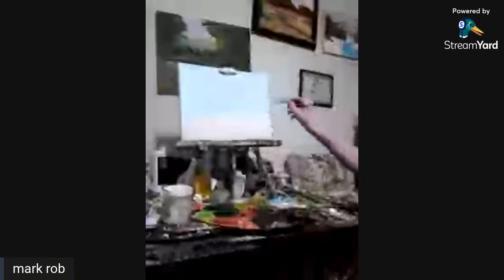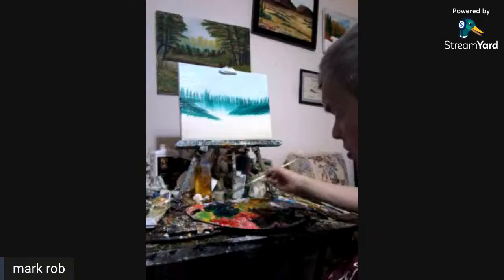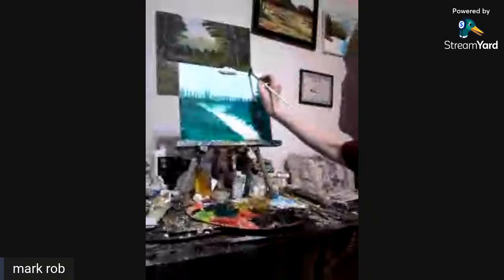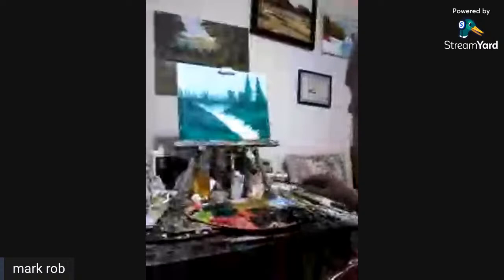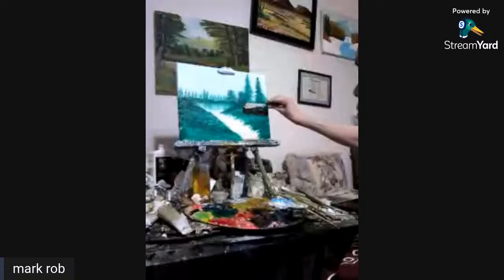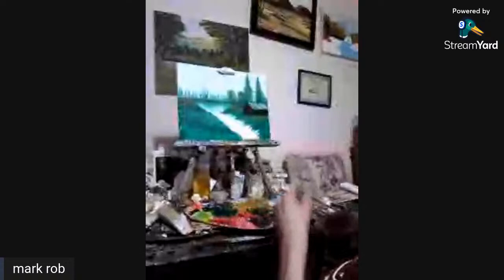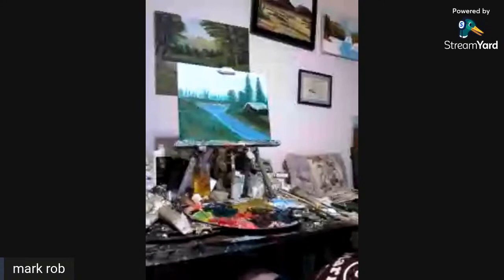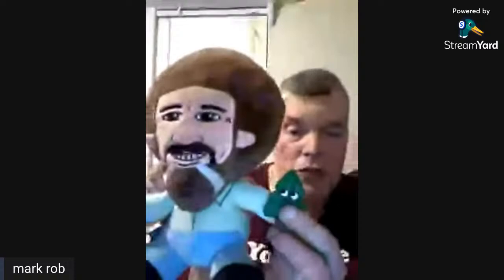old country barn oil painting